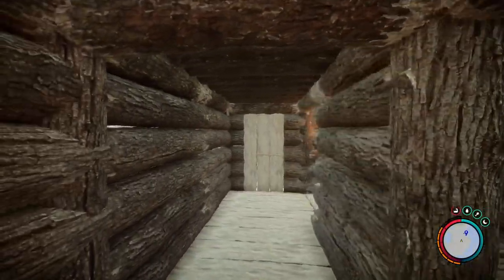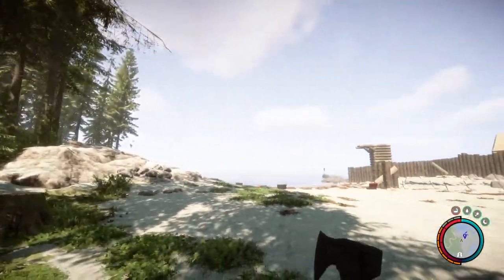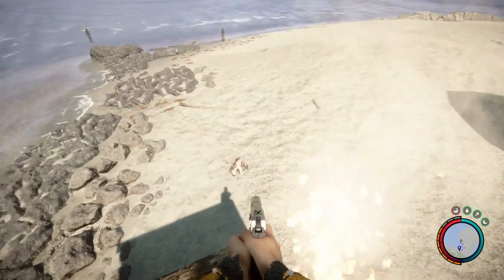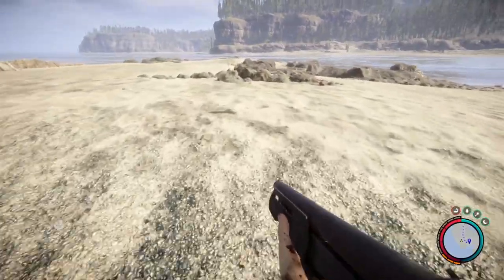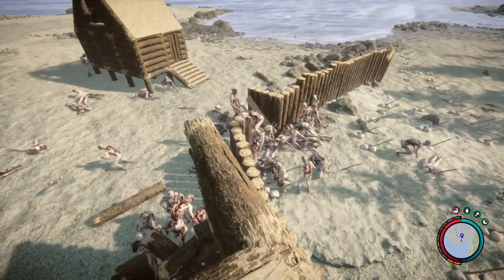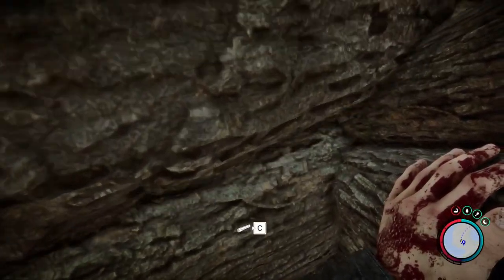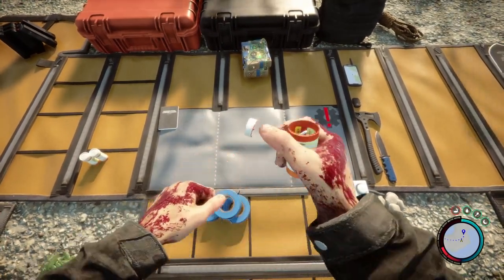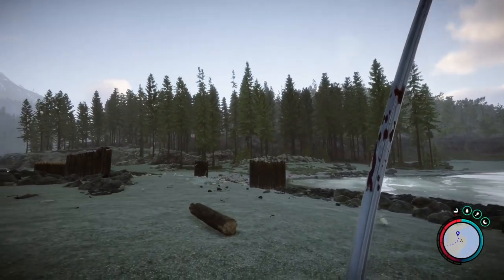100 Mutants vs DEADLY Trap Base - Sons of the Forest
100 mutants versus a Sons of the Forest base!